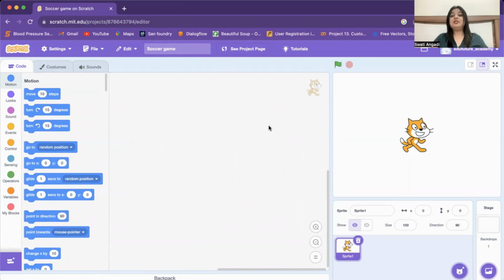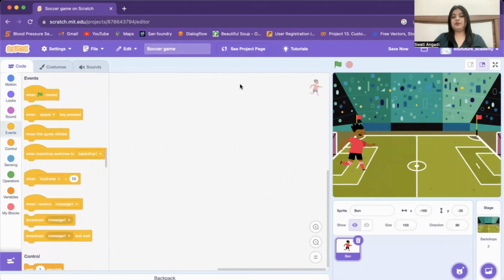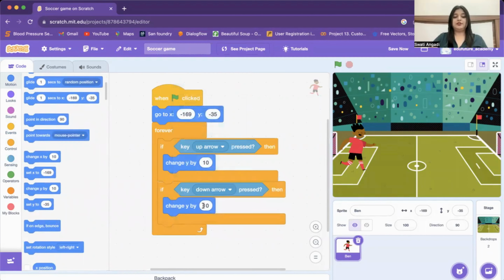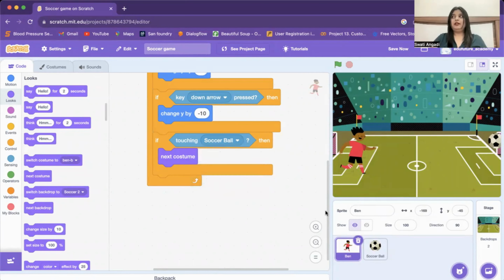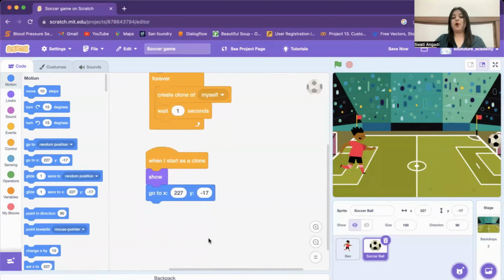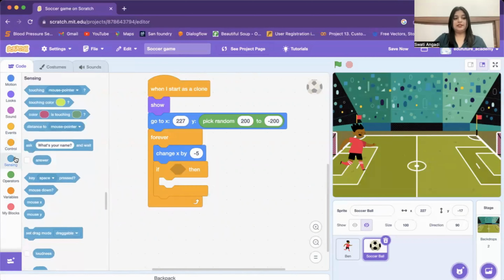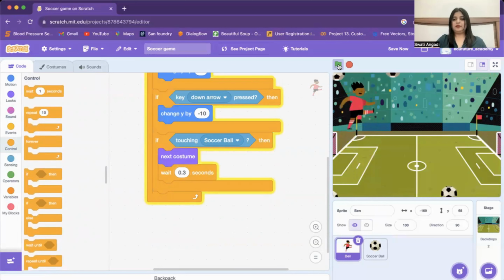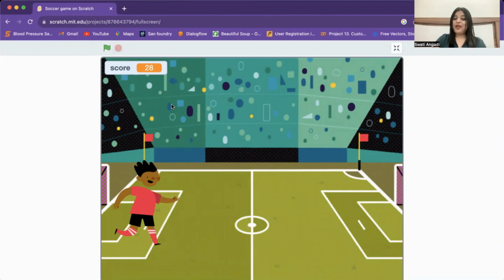Crafting a Platformer Game Using Scratch - #6 How to build Soccer game and Play || Scratch Platform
This is the 6th video of this playlist. This video teaches how to build a Soccer Game in Scratch.
To understand the basics of Scratch and other videos, please watch the video